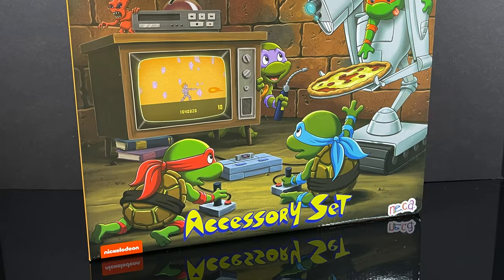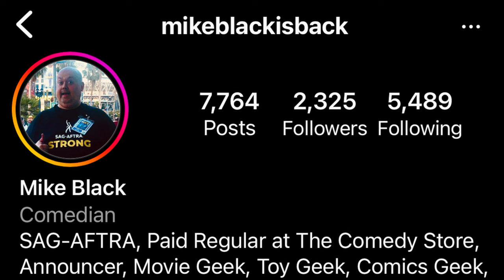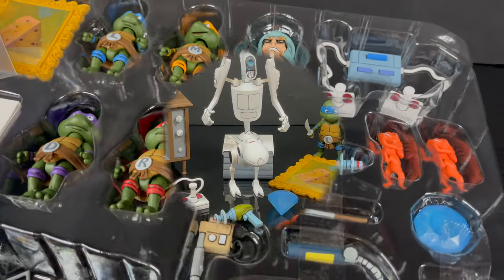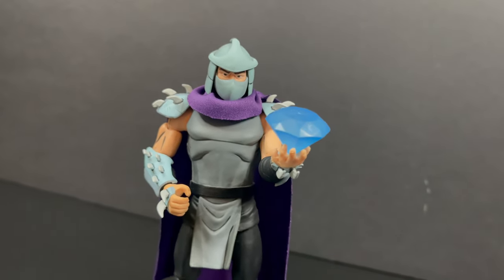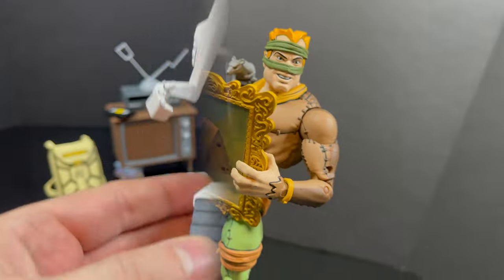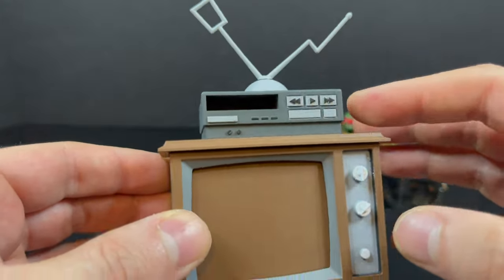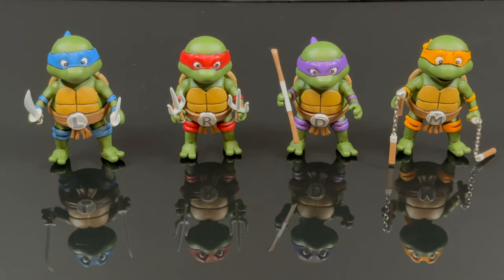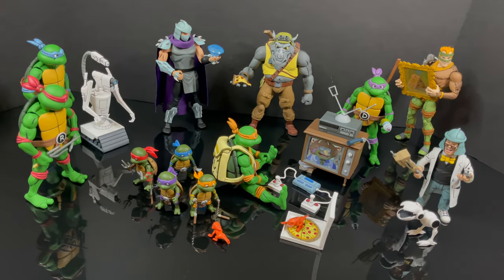2023 CARTOON TMNT ACCESSORY SET | NECA Toys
Join me for a look at the brand new Cartoon TMNT Accessory Set from NECA Toys.